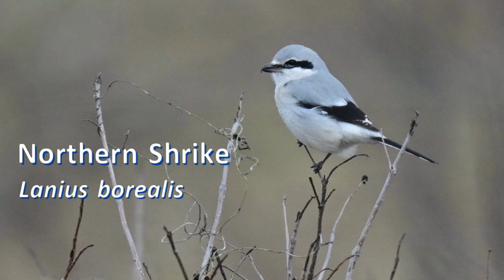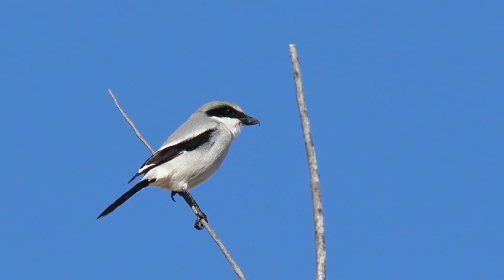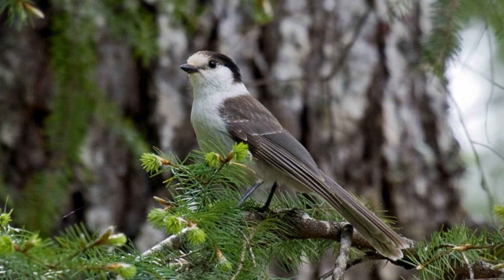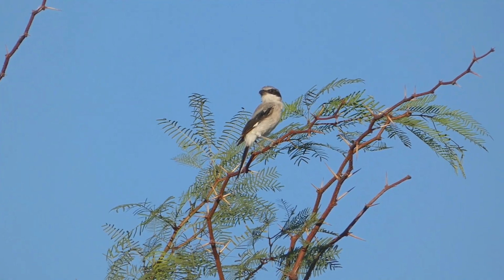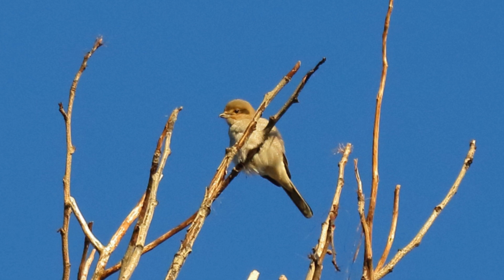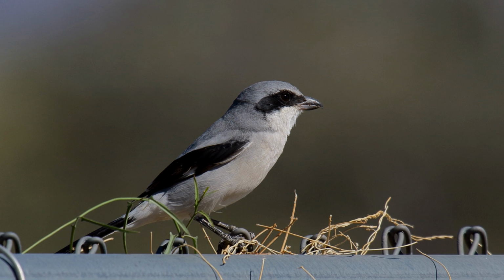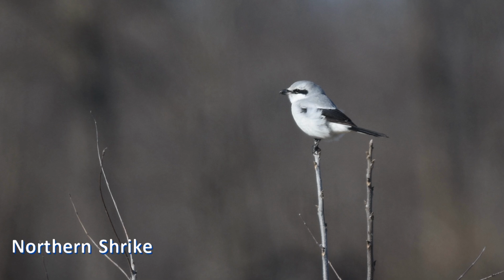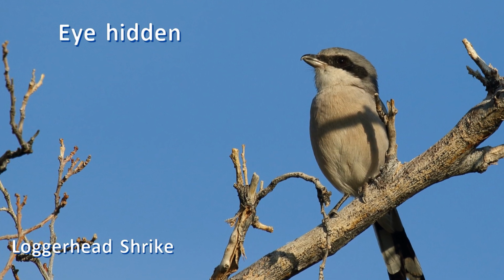Identify Birds: Loggerhead Shrike vs Northern Shrike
How to tell Northern Shrike (Lanius borealis) from Loggerhead Shrike (Lanius ludovicianus). These two similar species present an identification challenge for many bird watchers. This video answers the questions: How to identify Northern Shrike and How to identify Loggerhead Shrike.

In the northern half of the United States you can expect to see both Northern Shrikes and Loggerhead Shrikes—but probably not often. They are solitary and not very common. Because of this, and the fact they appear quite similar, separating these two species of birds can prove to be a moderately difficult identification challenge.

Welcome! In this video we'll learn how to identify and separate Loggerhead Shrikes from Northern Shrikes.

Grab your favorite field guide... and follow along with me as we identify these birds.

Chapters
0:00 Introduction to shrike identification
0:35 Shrikes and similar species
1:44 Shrike behavior, voice, range, habitat
3:16 Shrike size, shape, color, pattern
3:55 Immature Northern Shrikes are barred brown
4:34 Identifying shrikes by facial mask

Improve Your Birding Skills & Identification Tips

Map
LOSH map Cepahs Wikicommons BY-SA 4
NOSH map Cephas Wikicommons BY-SA 4

Photos
Black Spruce Fred Broerman Alaska FWS Flickr Public Domain
Bright Star Wilderness Jesse Pluim BLM Flickr Public Domain
LOSH juvenile vladeb Flickr BY-ND 2
NOSH Andy Reago Chrissy McClarren Flickr BY 2
NOSH B Andy Reago Chrissy McClarren Flickr BY 2
NOSH Charles Gates Flickr BY 2 [and thumbnail]
NOSH Nigel Flikr BY 2